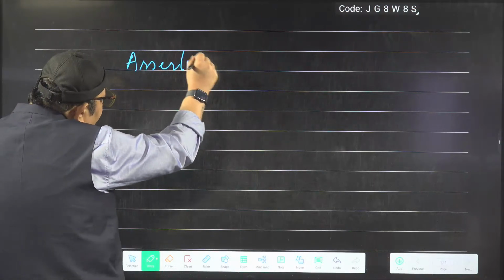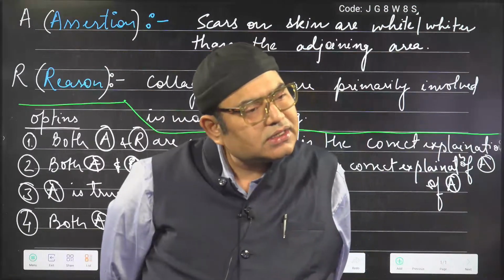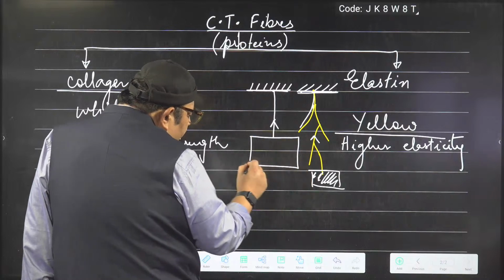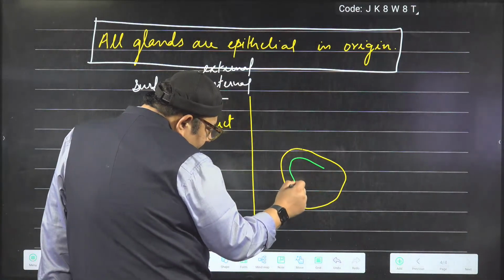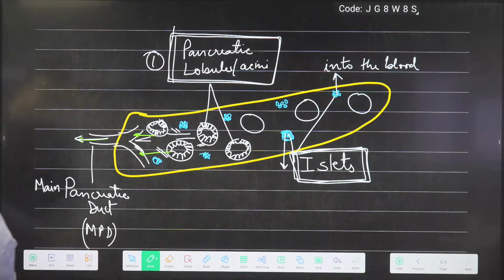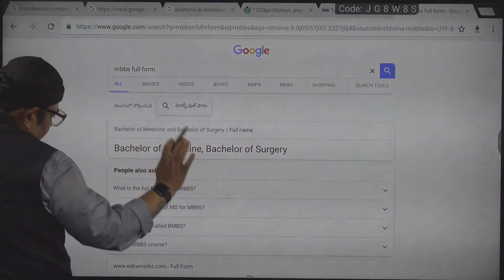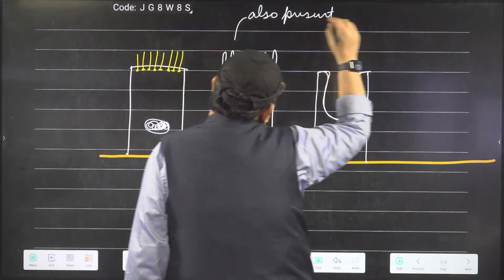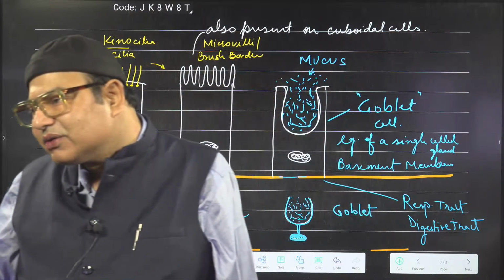SRI GOSALITES| GIFT Class-2024 ssc | 13-04-2024 | MOHIT sir PHYSICS class-04